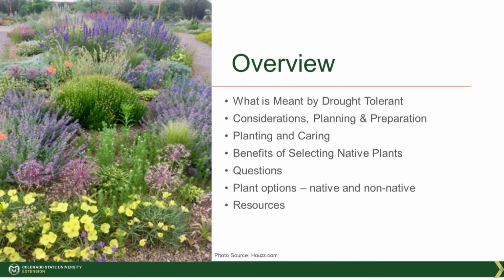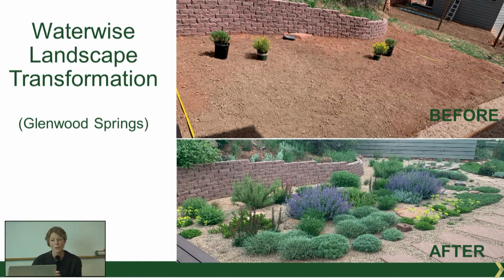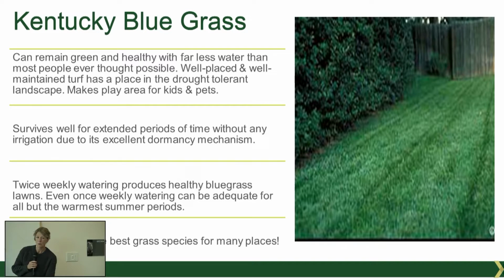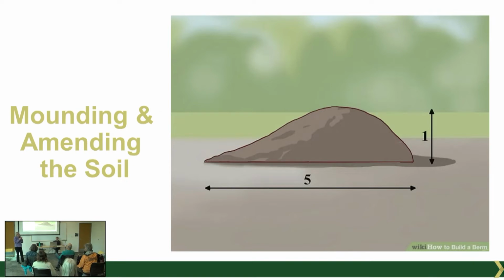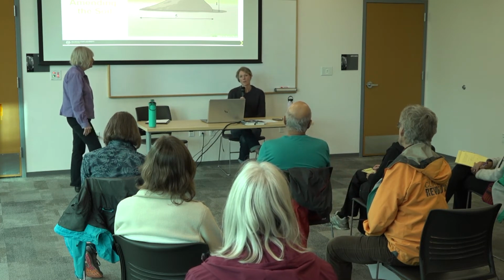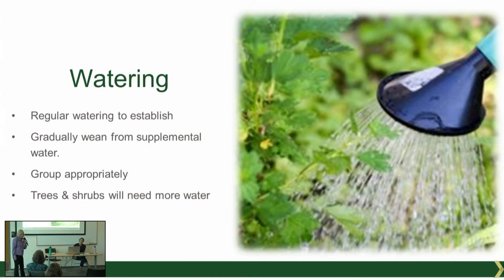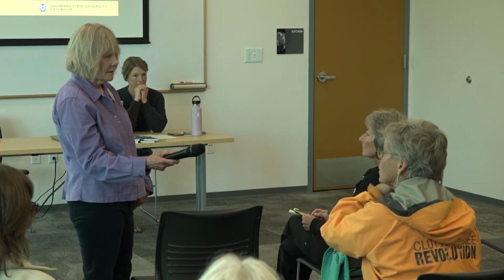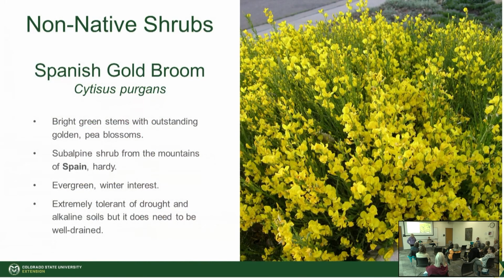Turn Your Lawn into a Drought Tolerant Yard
with Master Gardener Debbie Martin

Garfield County Libraries and Senior Matters invite you to watch a presentation with Garfield County Extension Colorado Master Gardeners. The presentation is customized for the local area, and we discuss how to prepare your yard for this transformation, which plants to keep and which plants could be added, and the proper way to water in order to conserve and or reduce your water consumption.

GrassRoots TV is the country’s first and oldest community cable television station.

Don't forget to SUBSCRIBE, HIT LIKE and leave a COMMENT to let us know if you enjoyed this video, it is important to us and the community for you to become part of the conversation.